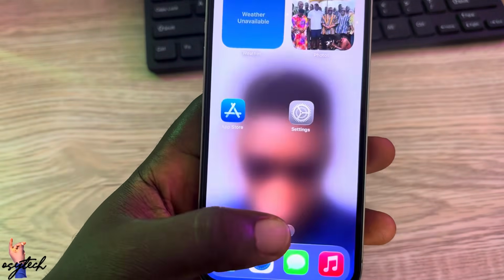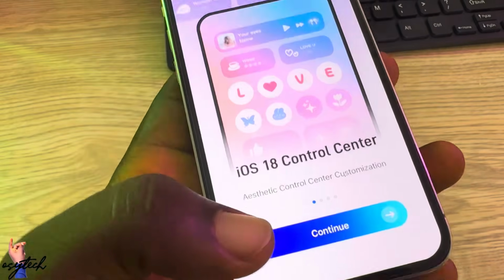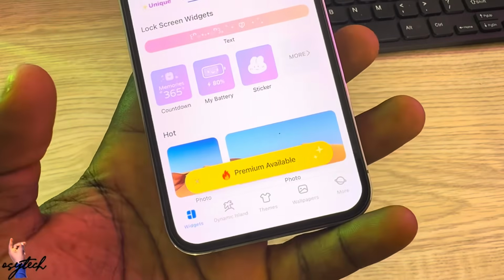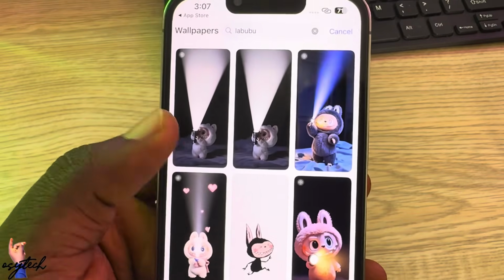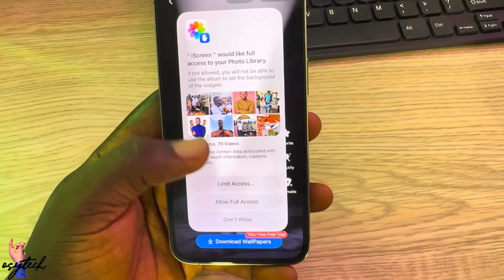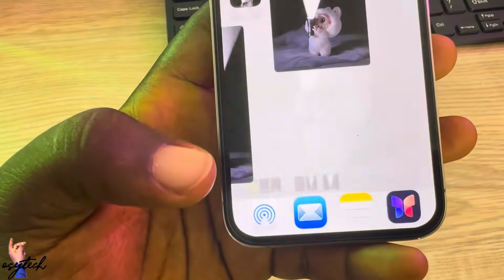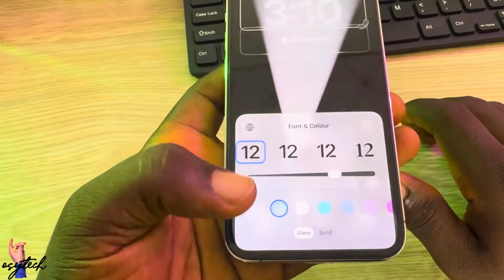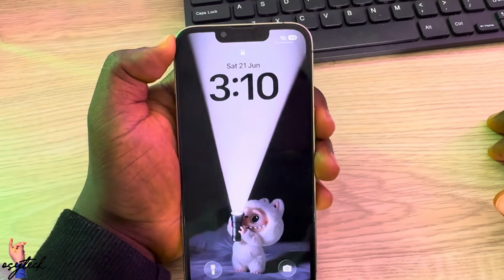How to set this wallpaper - Free and easy way to do it | Labubu Wallpaper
How to set Labubu live wallpaper. Step by step guide to do it with quality image from Iscreen app on playstore

Follow video to set Labubu wallpaper on your iPhone